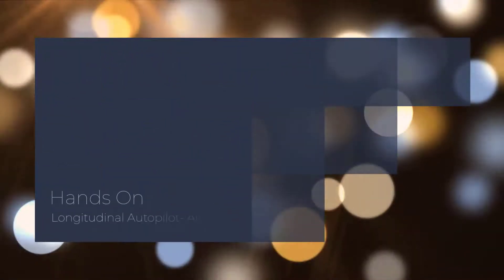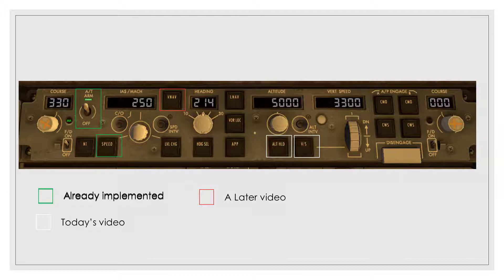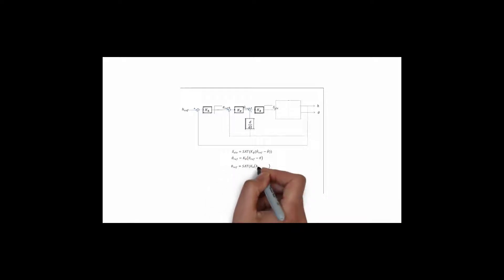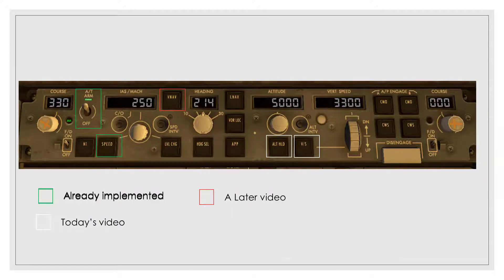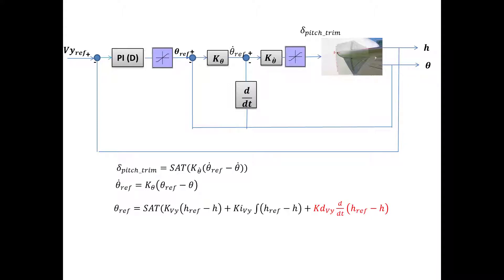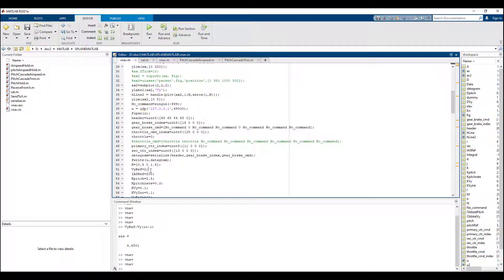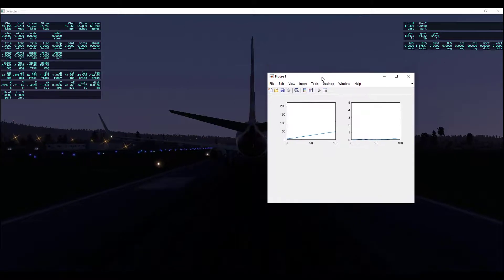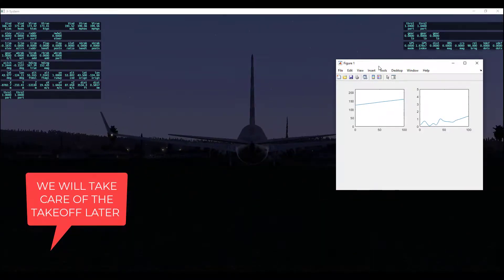Longitudinal autopilot : altitude and vertical speed control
today we continue with longitudinal autopilot, and exactly we are implementing the altitude functions: altitude hold, LVL CHG and vertical speed.

Some corrections:
07:20 output is not altitude h but the vertical speed Vy
08:20 last typed code should be
pitch_trim = sat(pitch_trim,1,-1);